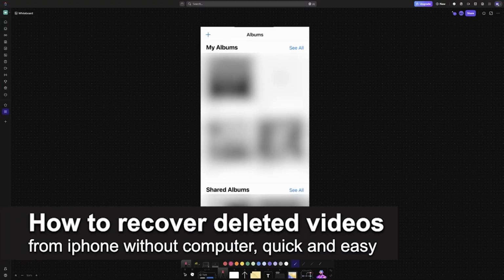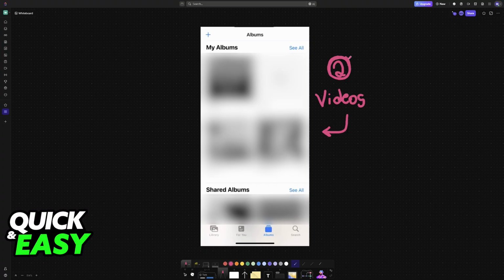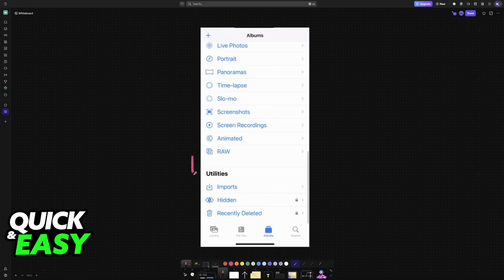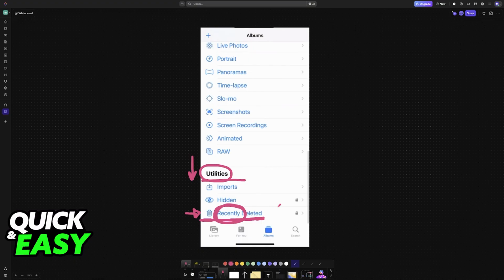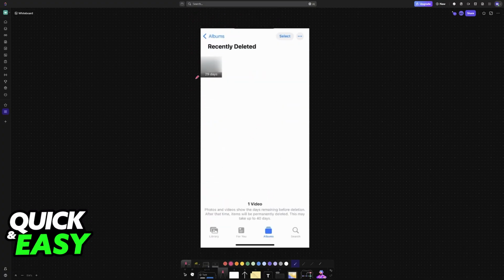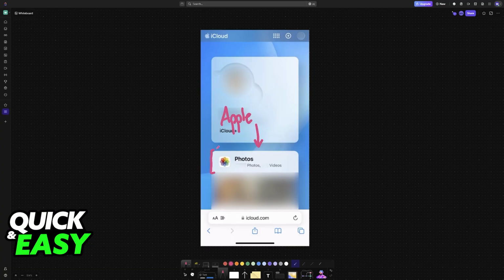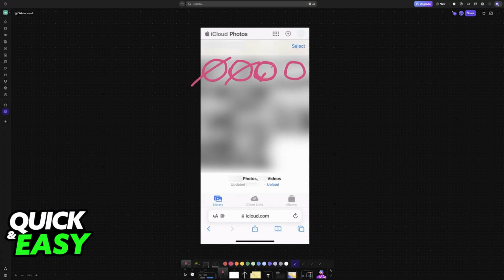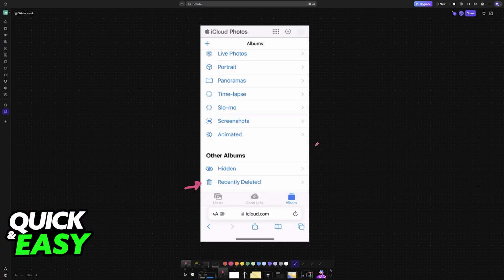How To Recover Deleted Videos From iPhone Without Computer (2025) - Step by Step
I will solve your doubts about how to recover deleted videos from iphone without computer, and whether or not it is possible to do this.

I hope I have helped you with the video!